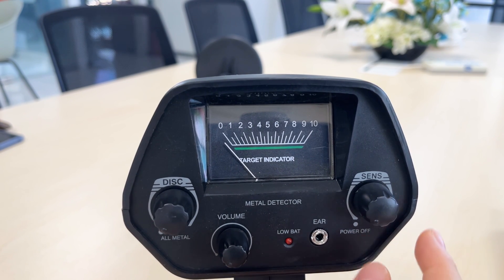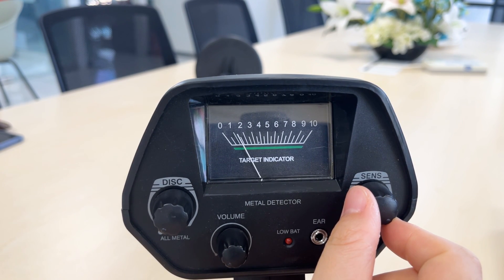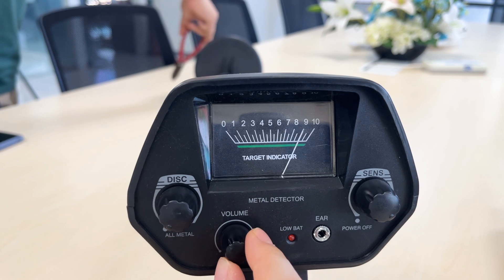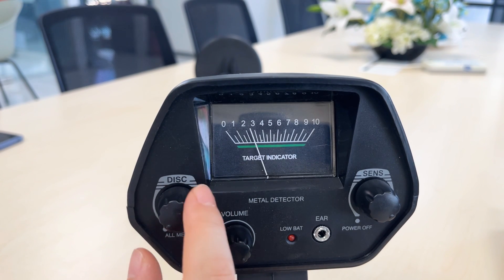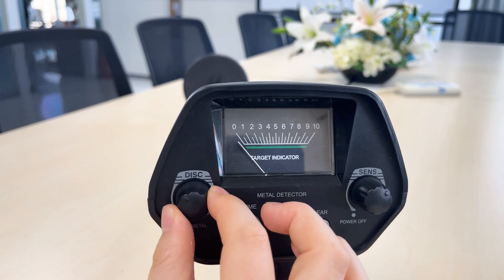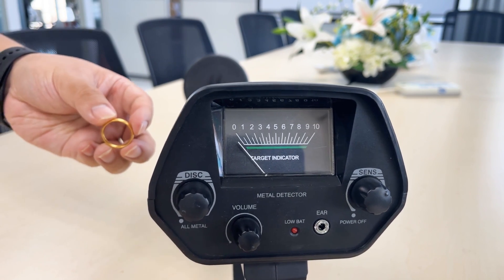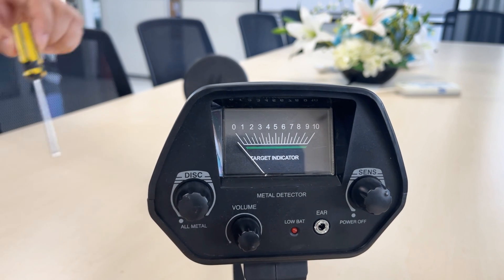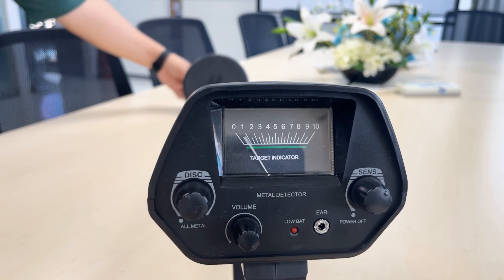A Video for MD-4030 metal detector Adjusting & Air Test